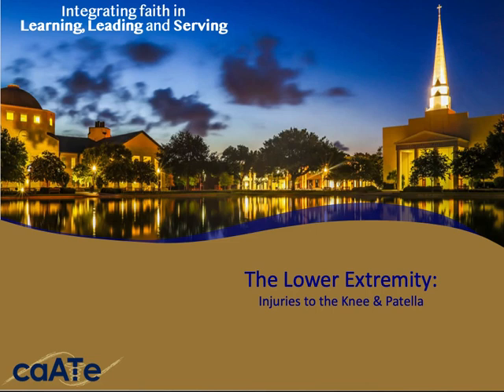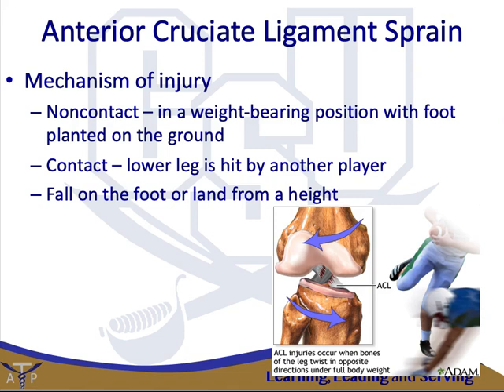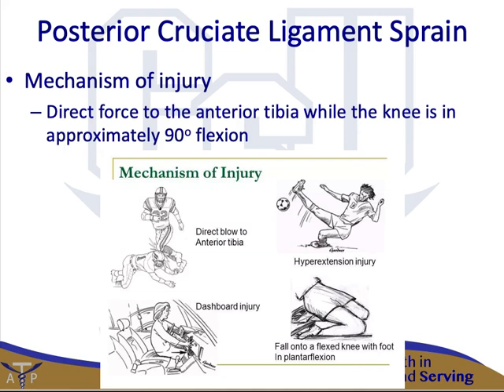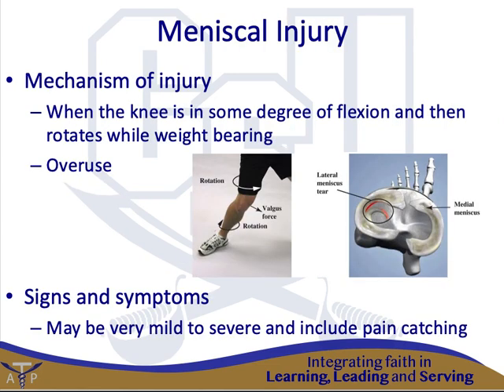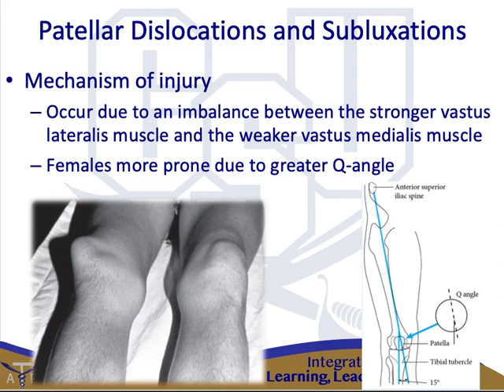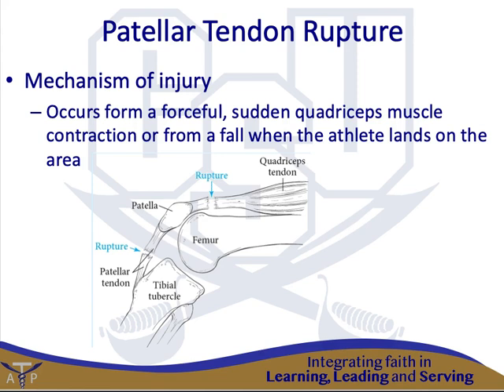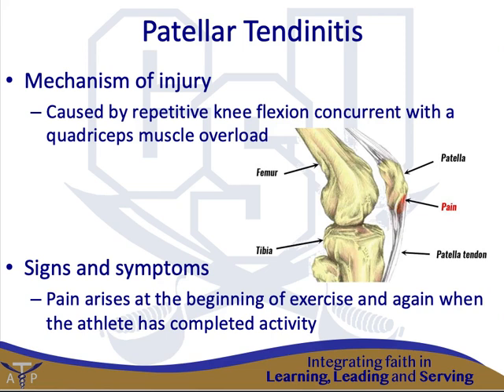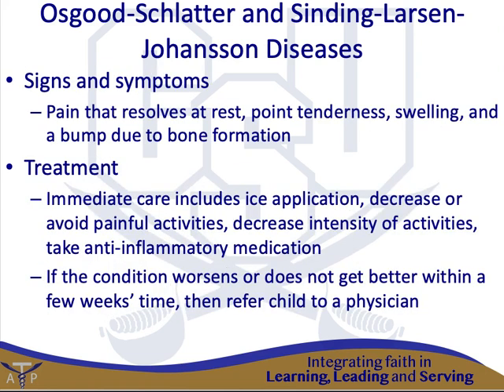Chapter 12 Part 2